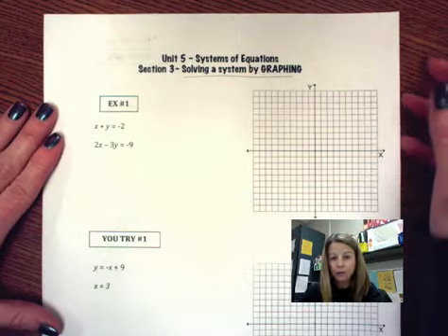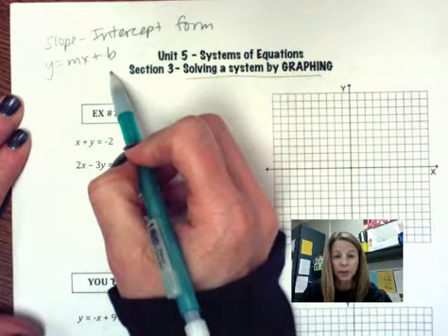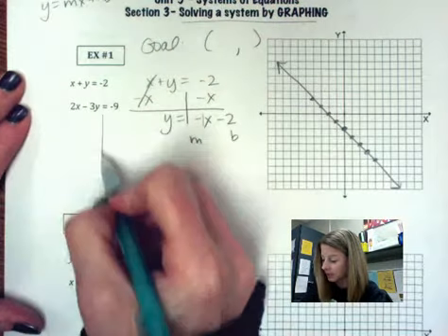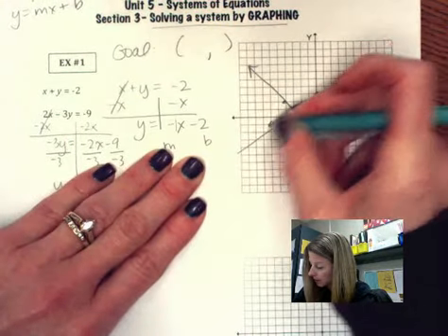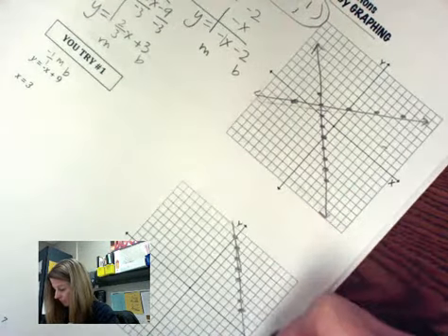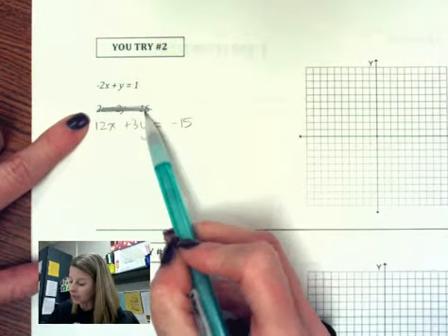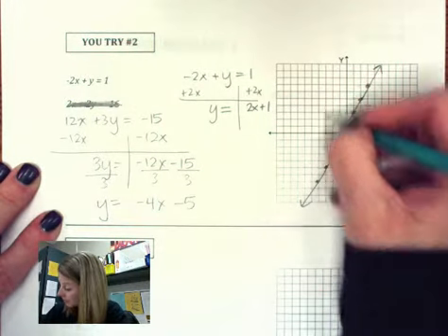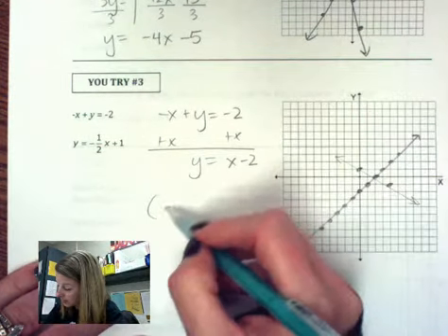Systems of Equ Graphing notes